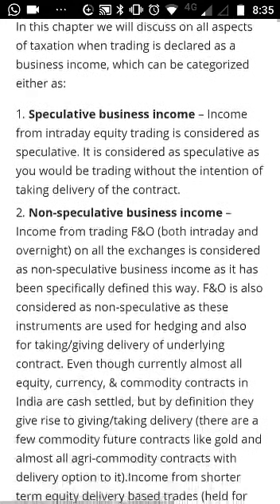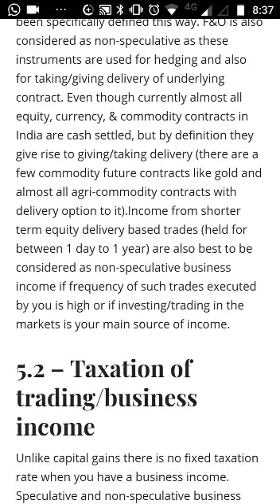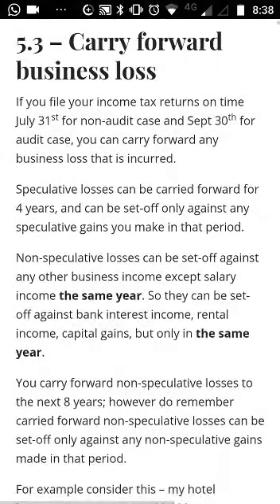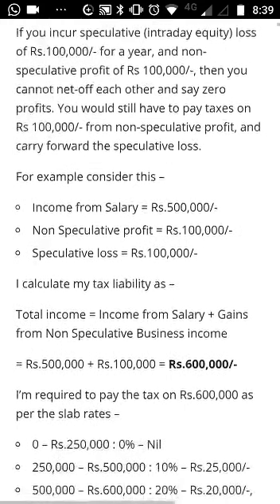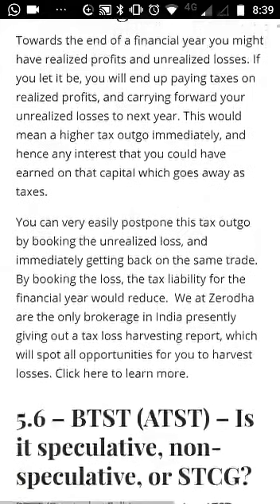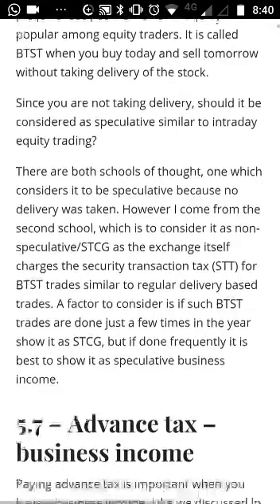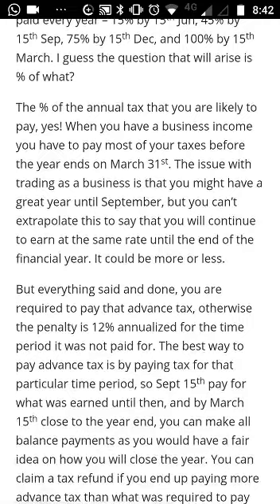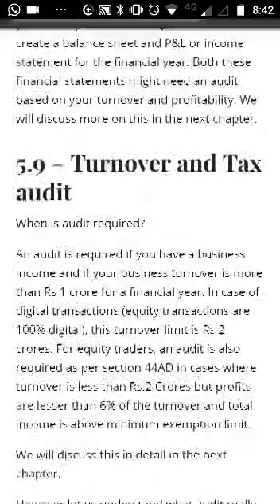How are taxation for Stock Market traders?